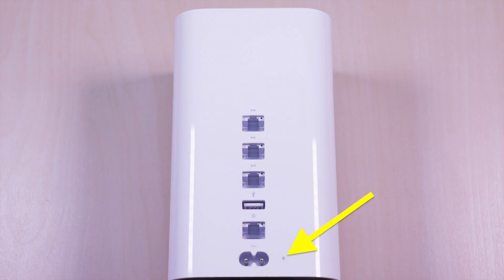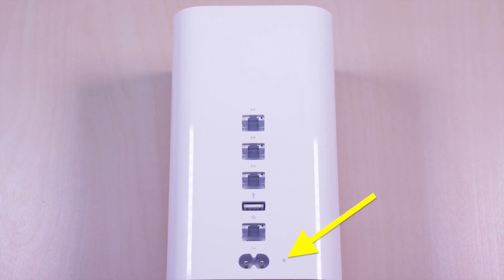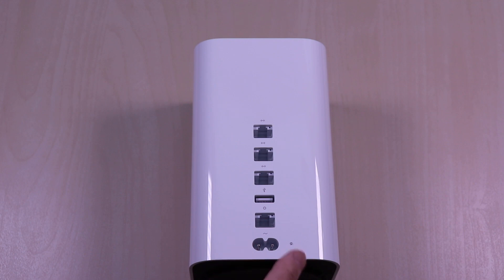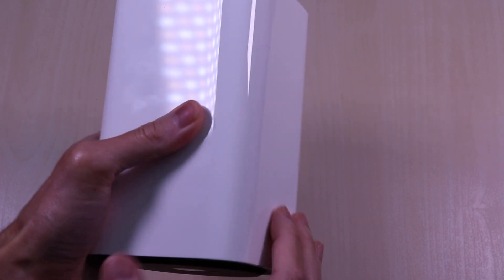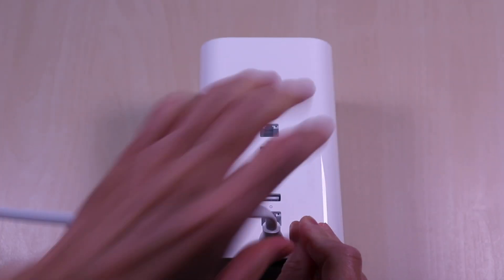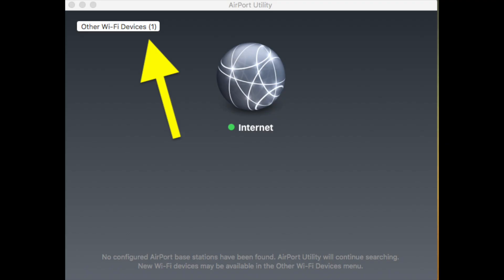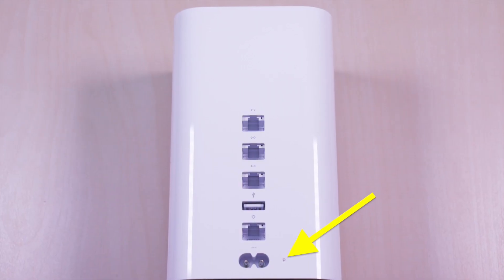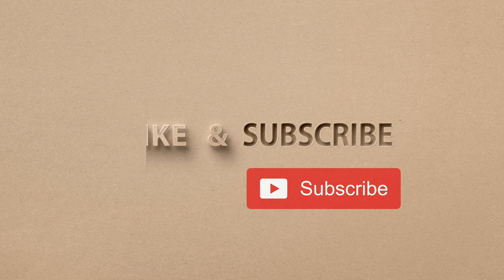Tutorial: Apple AirPort Extreme factory-reset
This video goes over on how to do a factory reset on an Apple AirPort Extreme. This is useful if you are selling your device, giving it away, or troubleshooting some type of issue.

Song: Ikson - Calling (Vlog Music No Copyright)